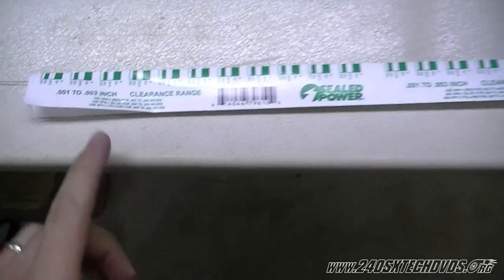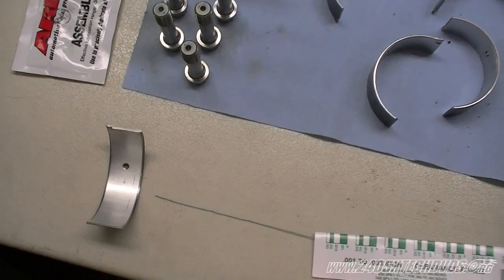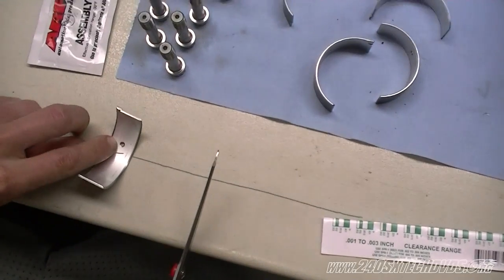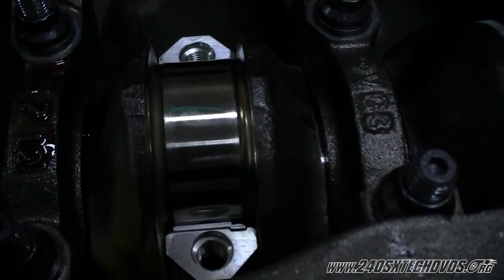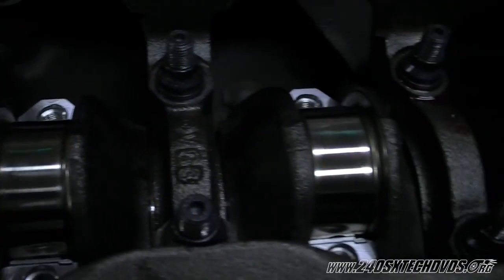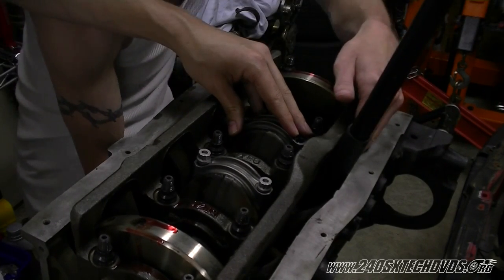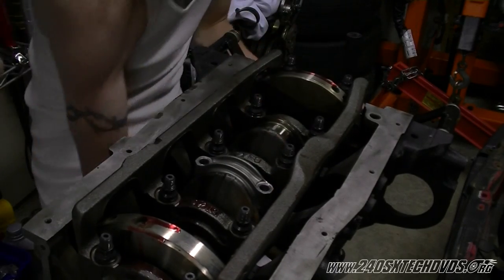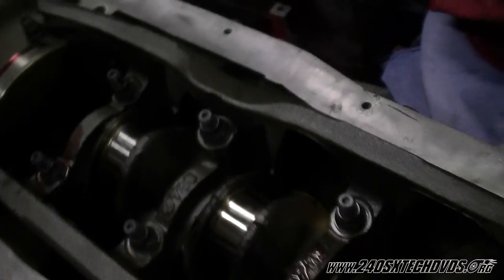240sx KA24DE DOHC How to PlastiGage.mp4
Presents - 240sx KA24DE DOHC How to PlastiGage